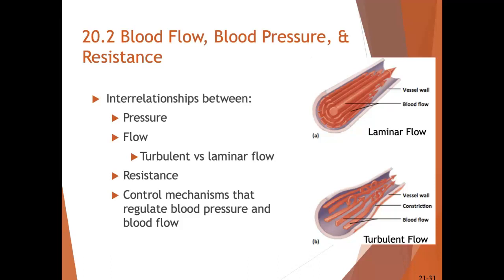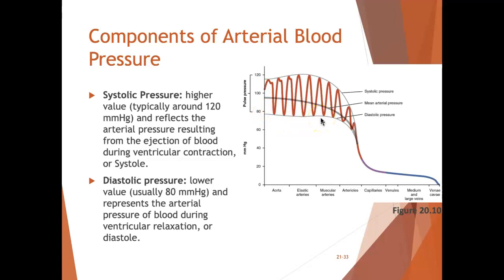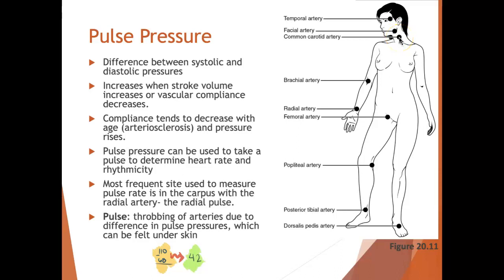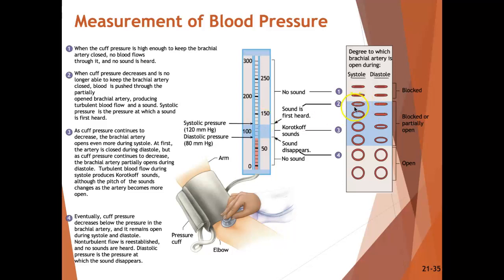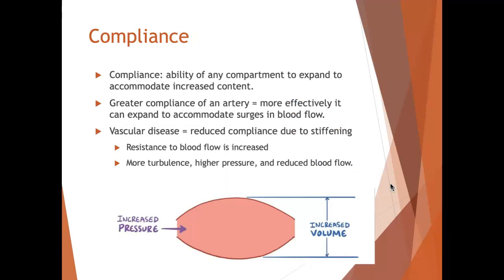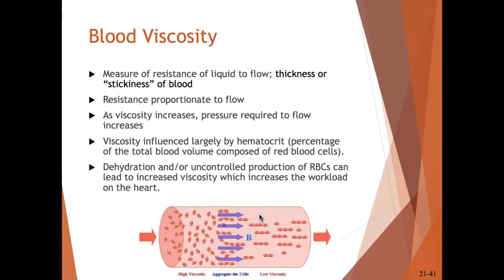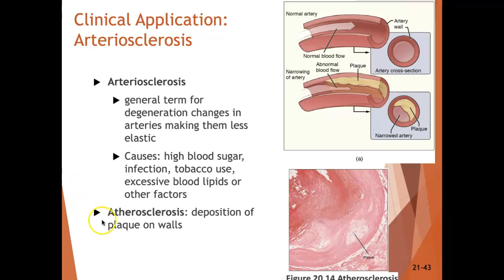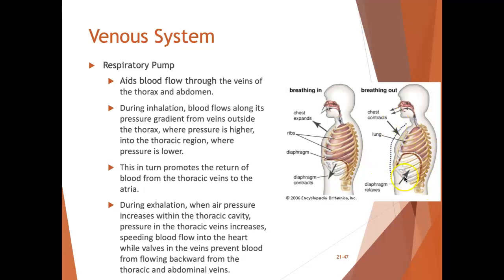AHS 230 - Ch 20.2: Blood Flow, Blood Pressure & Resistance